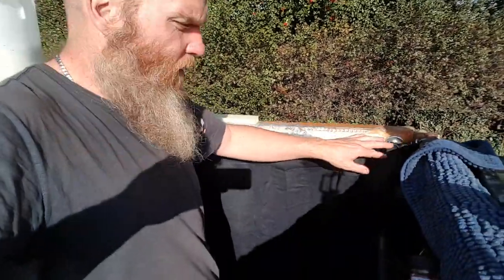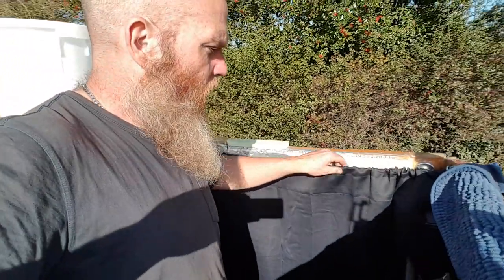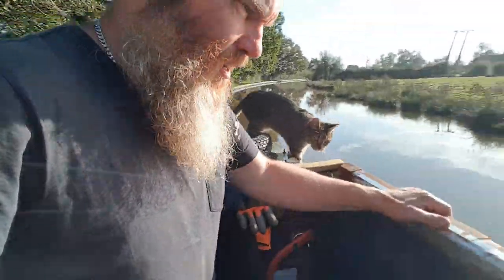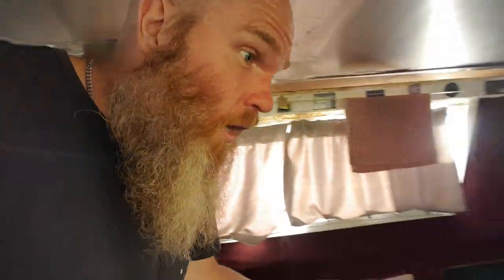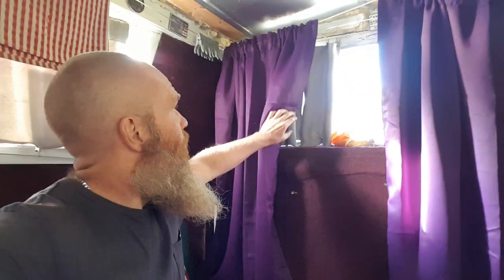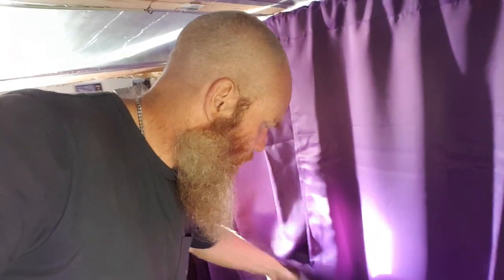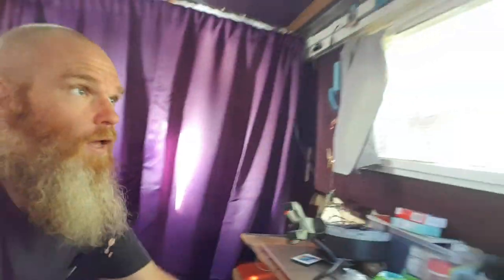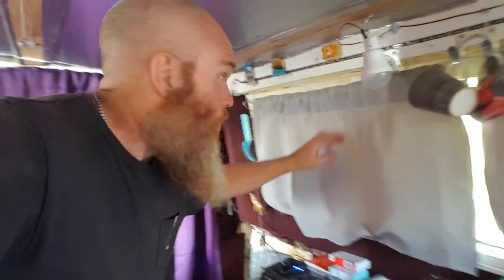Boating DIY - Thermal Curtains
Thermal curtains make a huge difference in keeping your boat warm. In this video, I demonstrate the use of them throughout my boat.